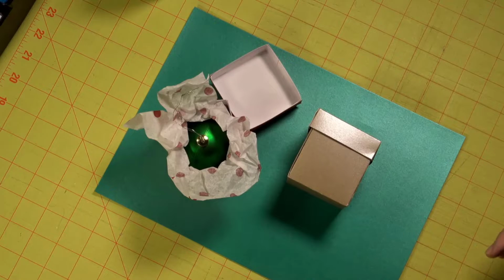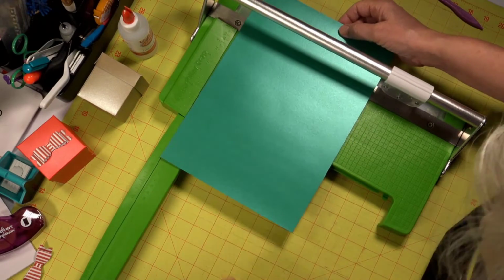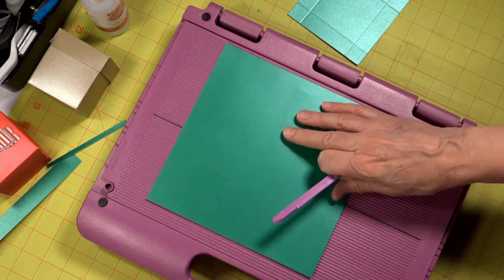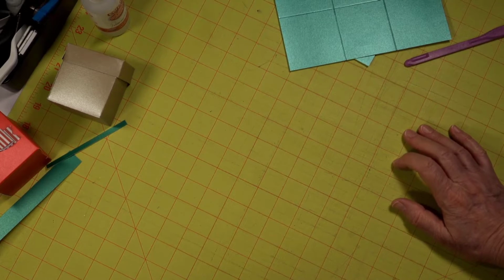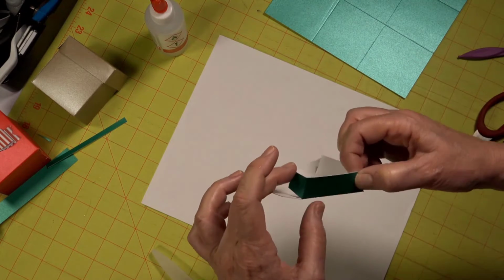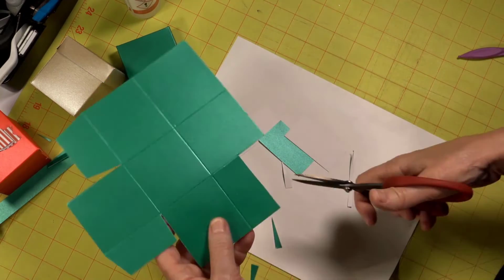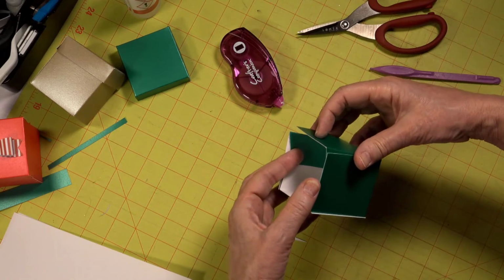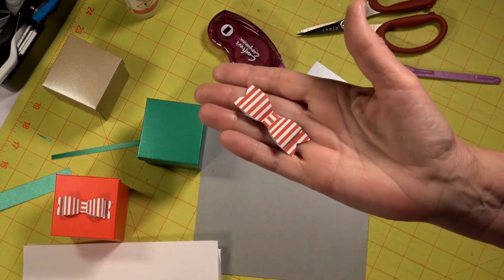Making a Box for Personalized Ornaments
See how easy it is to make an box for your personalized ornament. No cutting machine needed!!

Check out my video on making a personalized ornament using the Cricut Joy. You can use any Cricut cutting machine also.

See how to make a Bow for your gift boxes using the Cricut Joy or any Cricut cutting machine.